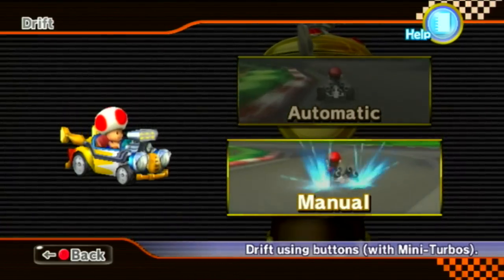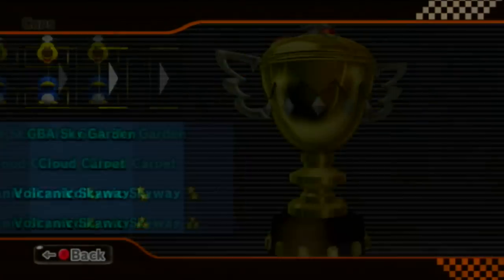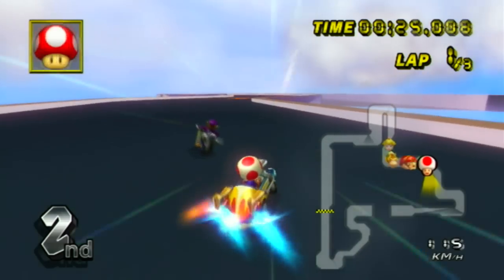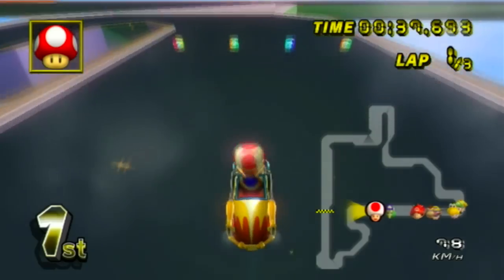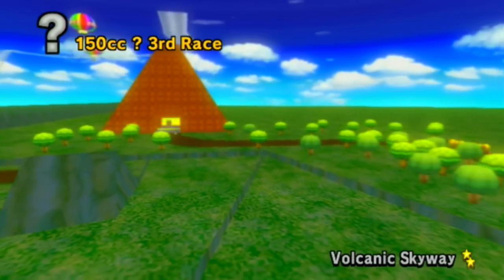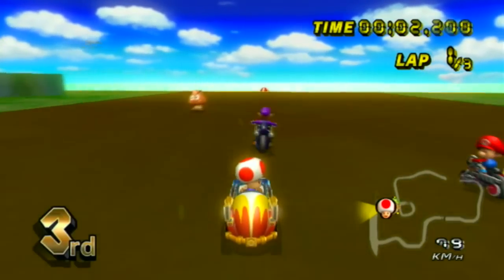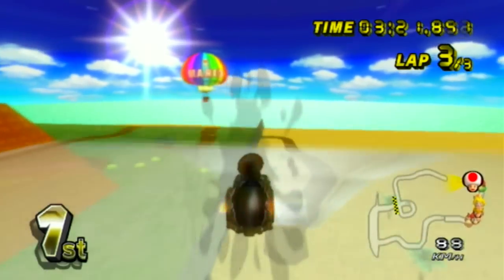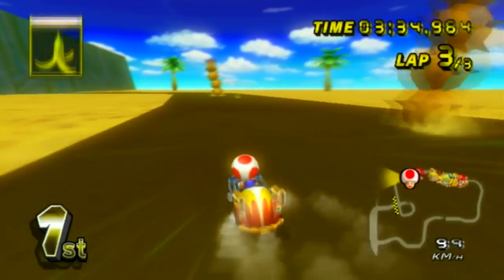Mario Kart Wii Custom Tracks - Custom Tracks | Propeller Cup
Let's demolish 1500 "LIKES" before next week's installment of MarioKartMondays!

Also, I uploaded some GREAT sets of Project M last weekend...

Sub to MKWii:CTGP and don't miss the next installment!

SOCIAL MEDIA LINKS (Check them out!)

  •Follow and friend me on Miiverse!! | NNID = "PKSparkxx"